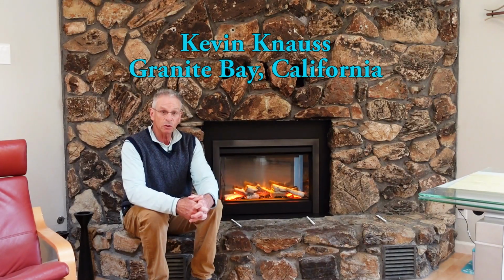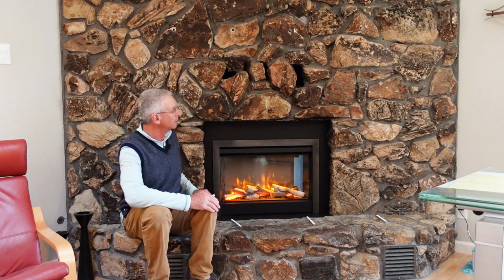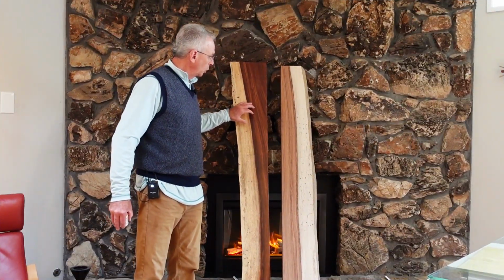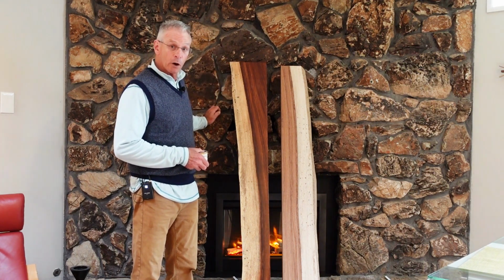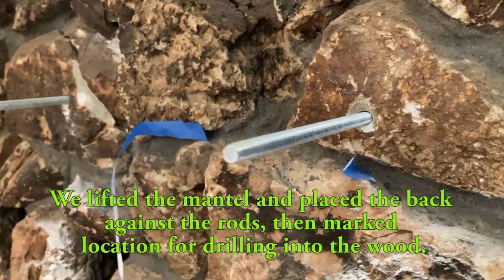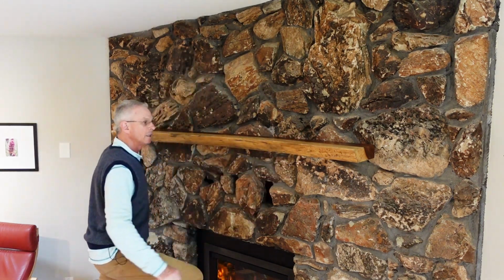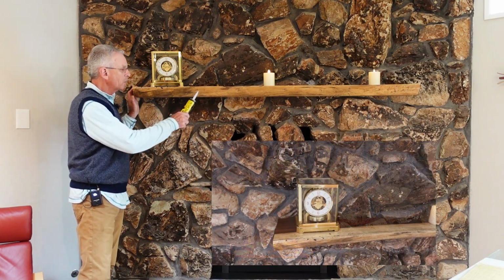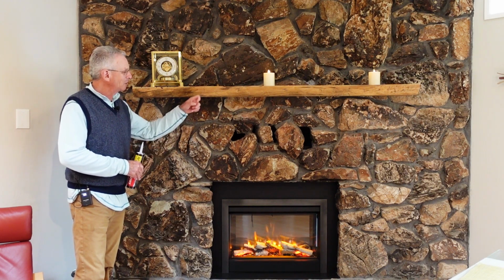Floating Fireplace Mantel Installation on a Rock Wall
I figured out how to install a floating fireplace mantel on a very uneven rock wall above the fireplace. I drilled into the cultured stone and used 1/2-inch threaded metal stock for the horizontal posts. We then matched the back of the Parota wood mantel to the posts and drilled holes into the wood. The friction fit makes the mantel very secure. I may use adhesive in the future to glue the posts into the rock and wood.